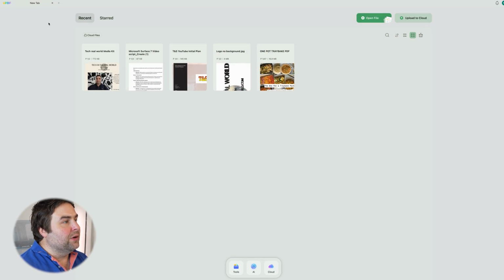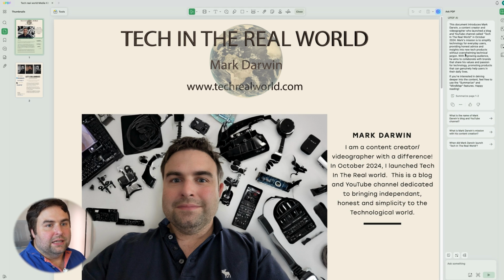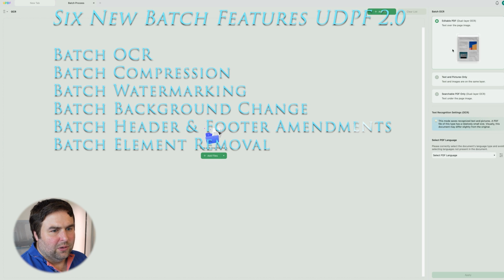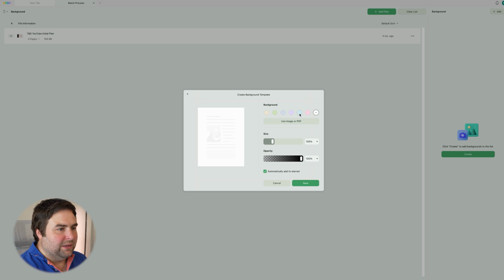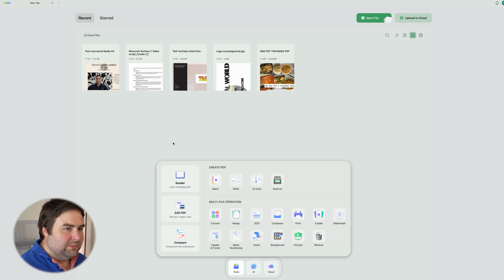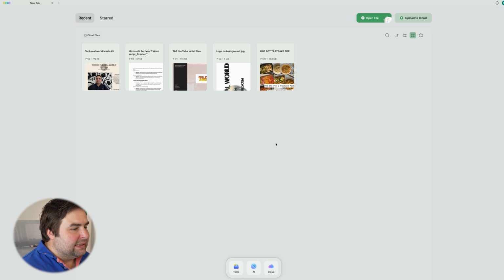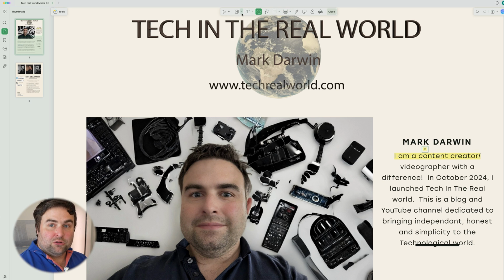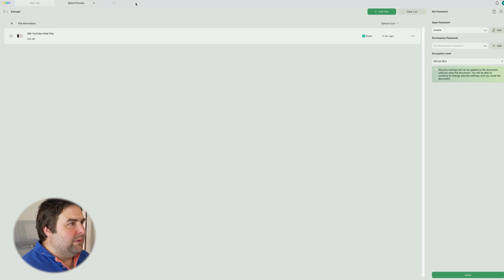Why UPDF 2.0 is Breaking the AI PDF Game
One License Can be used on All Platforms to Edit and Sync PDFs!

Take your PDF workflow to the next level with **UPDF: Ultimate AI PDF Management Tool**—an innovative solution that streamlines editing, conversion, annotation, and AI-powered assistance for maximum efficiency. In this video, we explore how UPDF’s intelligent features make managing PDFs effortless, whether you're a student, professional, or content creator.

### **Why UPDF is a Game-Changer?**
- **AI-Powered Document Assistance:** Automate tedious tasks like summarizing PDFs, extracting key details, and generating insights with AI.
- **Effortless Editing & Annotation:** Modify text, add comments, highlight sections, and customize layouts with ease.
- **Seamless Format Conversions:** Convert PDFs to Word, Excel, PPT, and more while preserving formatting integrity.
- **Advanced OCR Technology:** Transform scanned documents into fully editable text with lightning-fast accuracy.
- **Secure & User-Friendly Interface:** Password protection, encryption, and cloud integration ensure smooth and safe document management.

- **Overview:** Breaking down UPDF’s interface and feature set.
- **AI Automation in Action:** Live demos of AI-powered summarization, extraction, and recommendations.
- **Editing & Annotation Showcase:** How UPDF simplifies document customization for professional and academic use.
- **File Conversion Tests:** Examining the accuracy and speed of PDF-to-Word, Excel, and more.
- **Final Verdict:** Is UPDF the ultimate AI PDF tool for productivity and efficiency?

If you’re looking to revolutionise your document management experience, UPDF might be the perfect solution!